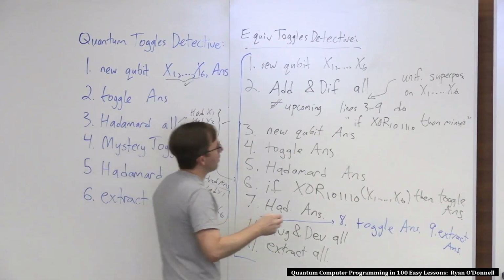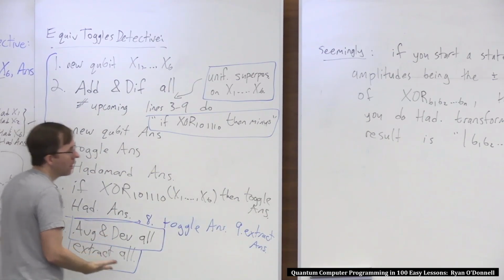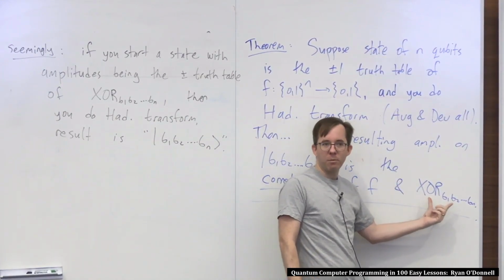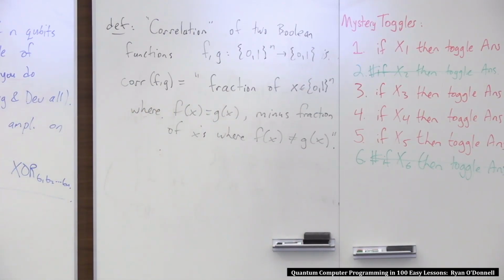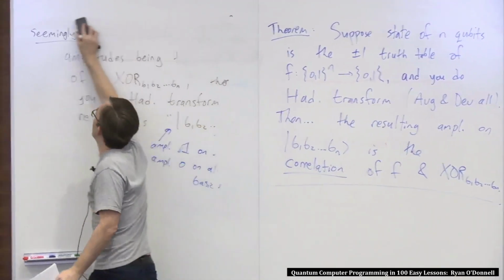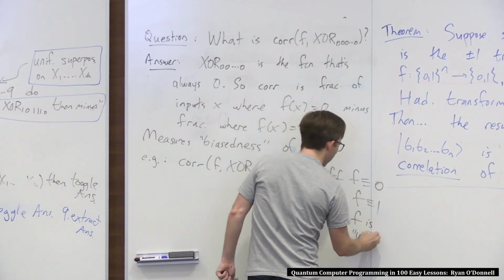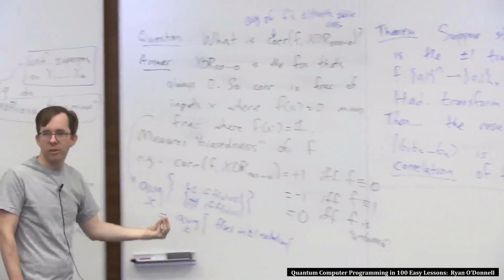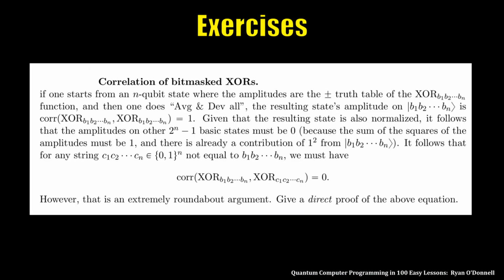#32/100: Correlation || Quantum Computer Programming in 100 Easy Lessons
In this lesson we define the correlation between Boolean functions.